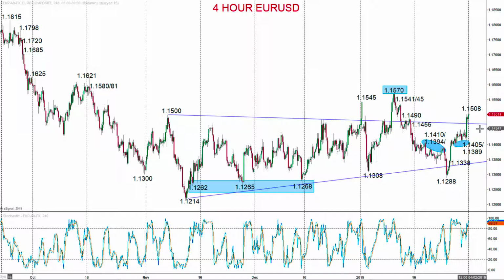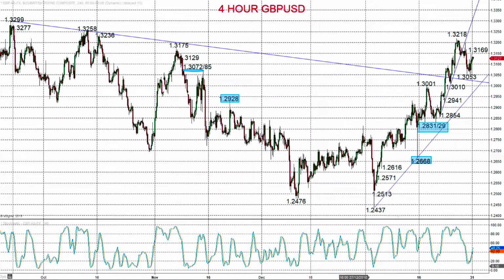ForexTraders.com - Technical analysis - 20190131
ForexTraders.com
Market Chartist
EURUSD, GBPUSD